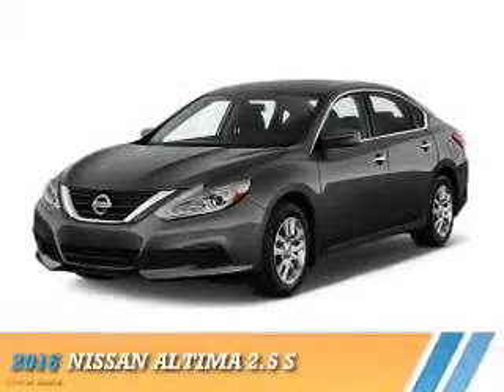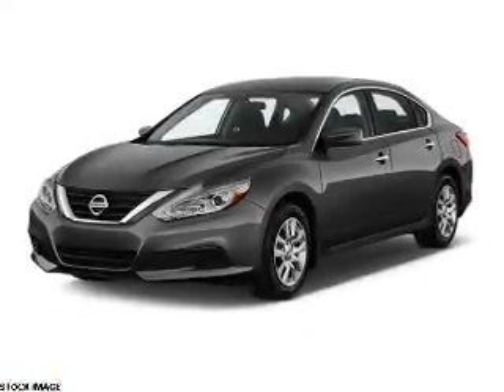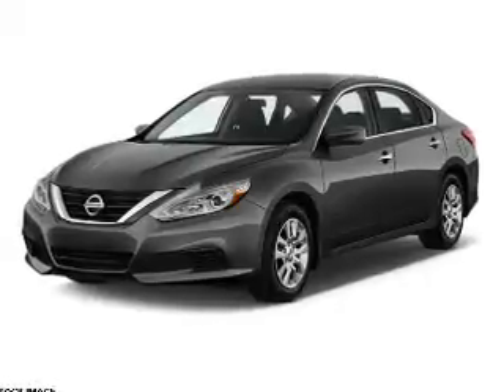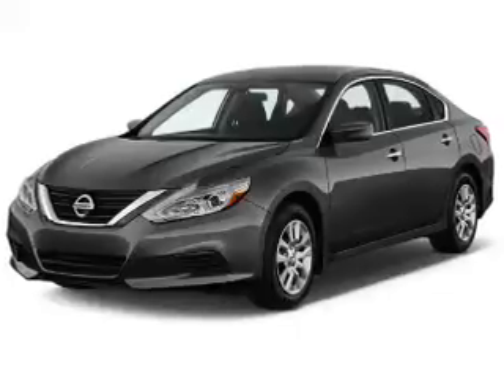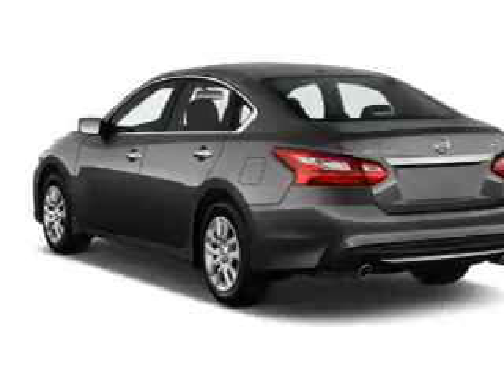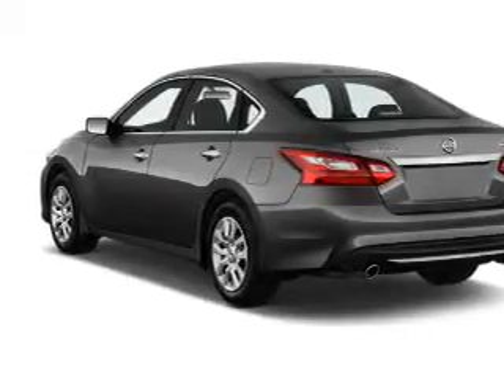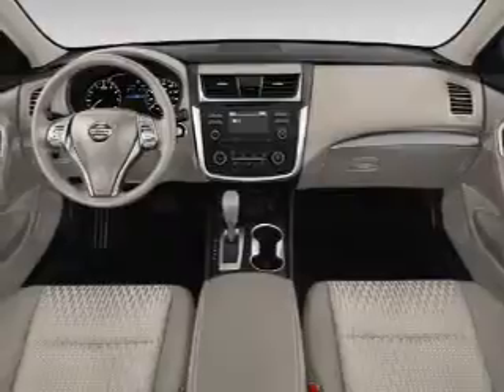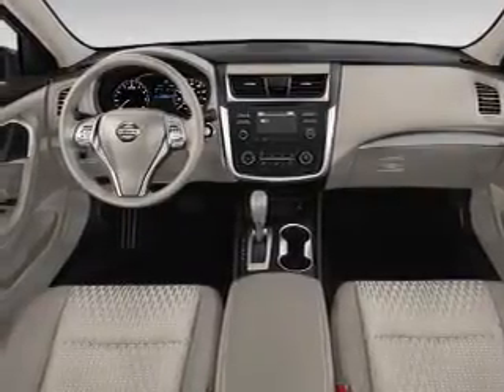2016 Nissan Altima 160208 - Edison NJ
Year: 2016
Make: Nissan
Model: Altima
Trim: 2.5 S
Engine: 2.5 liter 4 Cylindercylinder FWD
Transmission: Automatic CVT
Color:
Mileage: 0
Address:
VIN:1N4AL3AP6GC125673